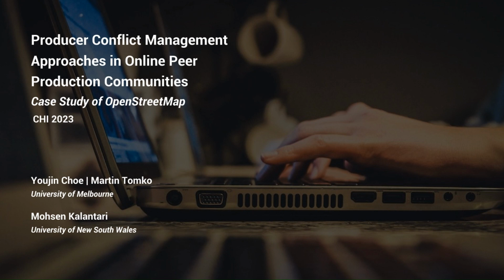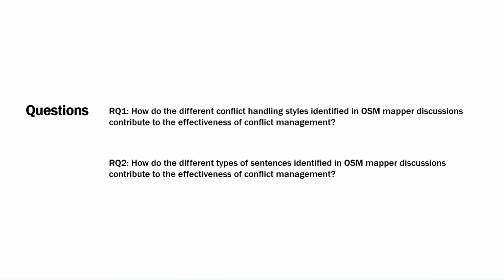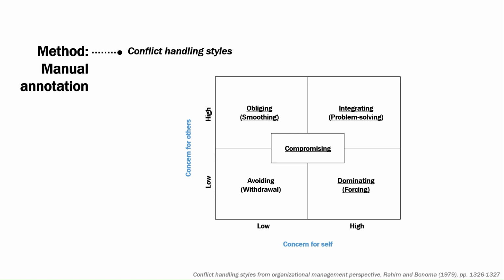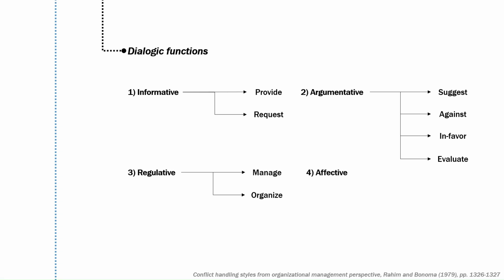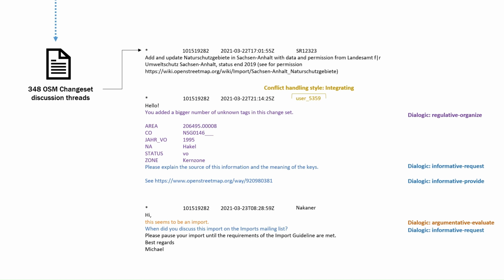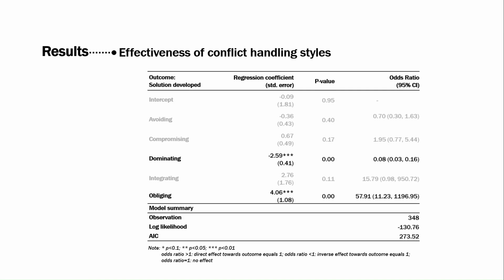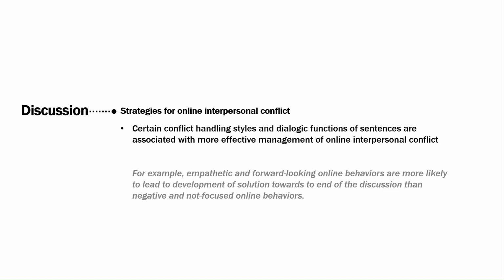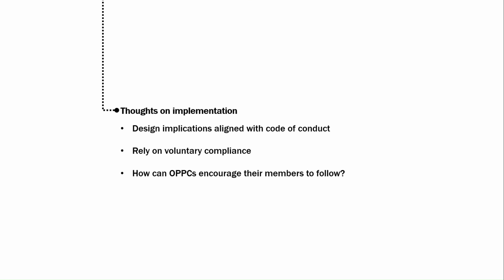Producer Conflict Management Approaches in Online Peer Production Communities – Case Study of Ope...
Youjin Choe, Martin Tomko, Mohsen Kalantari

Session: Social Media and Moderation

Producers of online peer-production communities (OPPCs) regularly experience conflicts with other producers. A deeper understanding of the producer conflict management approaches employed by community members could help OPPCs improve their conflict management tools. In this paper, we analyze the effectiveness of conflict management approaches employed by producers. Using OpenStreetMap (OSM) as a case study, we manually annotate OSM mappers' conflict management approaches from 384 online discussion threads contained in one of OSM's public communication channels. We investigate the effectiveness of conflict management by verifying whether producer discussions led to a solution. Our results show that online producer conflict management approaches with empathetic and proactive listening behaviors were more likely to reach a productive solution, whereas those approaches with negative online behaviors were less likely to do so. Based on these results, we reflect on how the user interface of OSM's public online communication channels could better support producers to manage conflict behaviors.